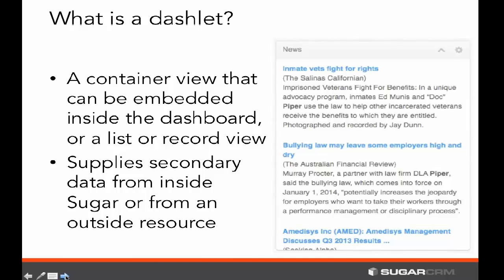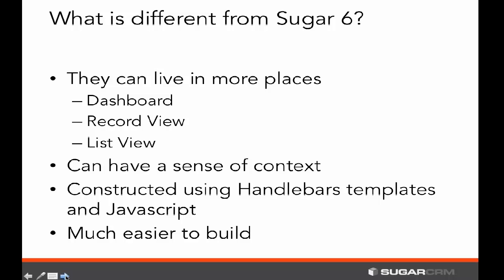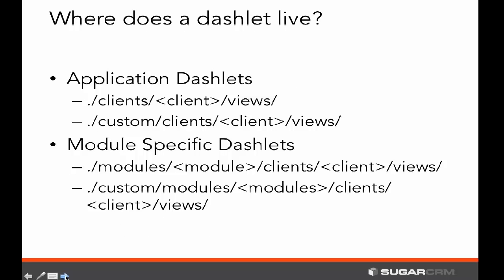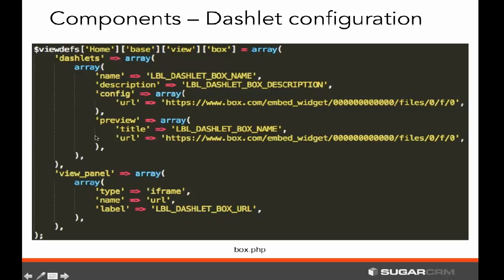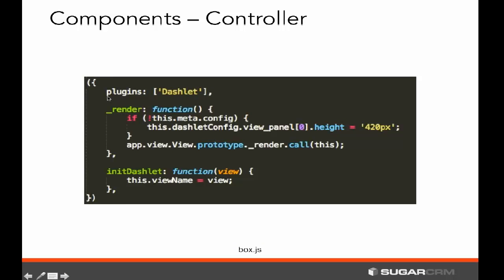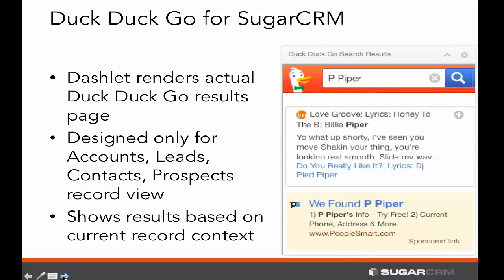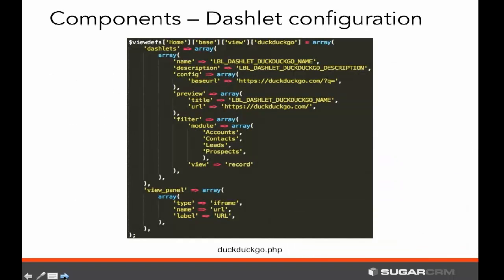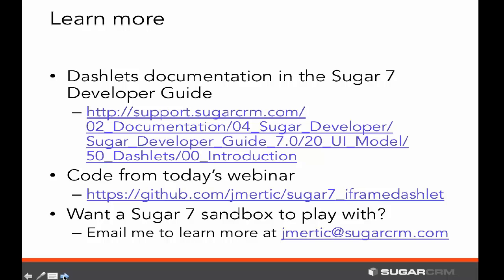Making Dashlets For Sugar 7 Part 1 - iFrame Dashlets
Sugar Developer Webinar Series